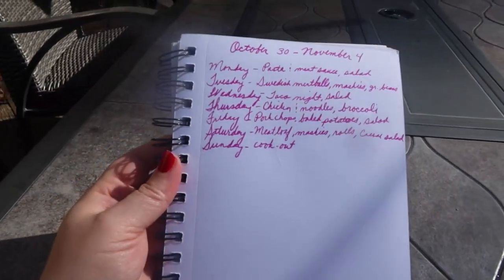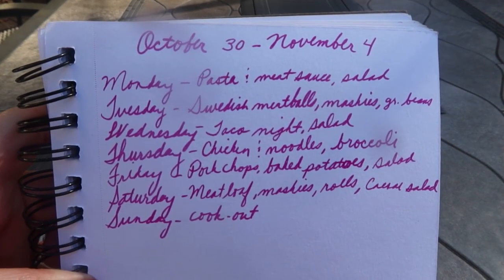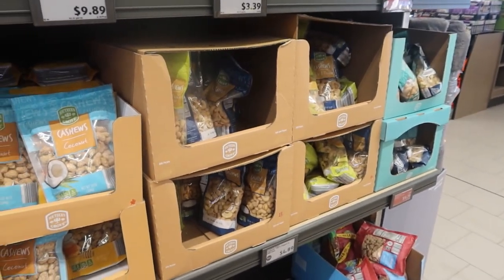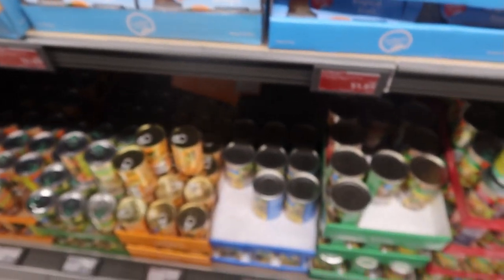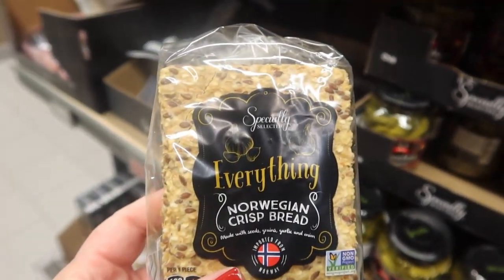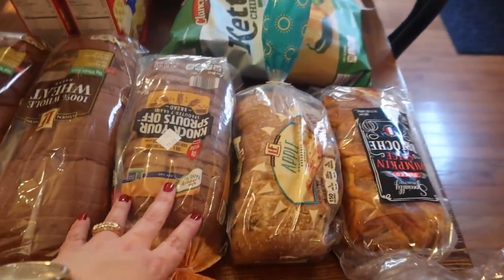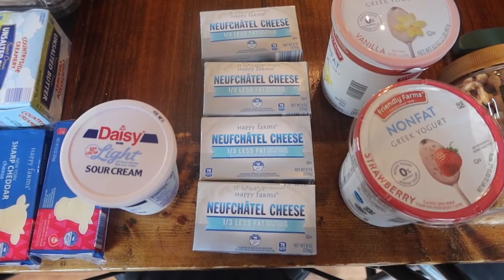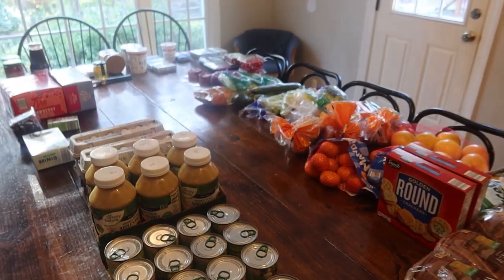Large Family Weekly Grocery Haul || Family of 12 Week of Groceries And Menu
Join me on a Large Family Grocery Haul as I run to Aldi to fill in the pantry and freezer for my large family weekly menu. I walked into Aldi thinking it would be a small bill, and ended up spending $50 more than usual! Not only do I show you what our family is going to use this week in our meals but I am sharing with you some amazing aldi finds!